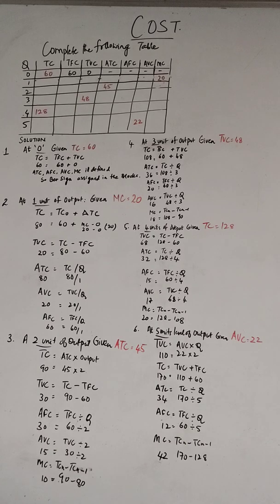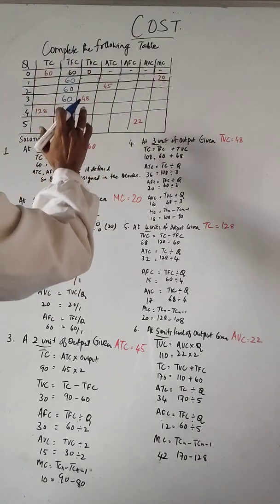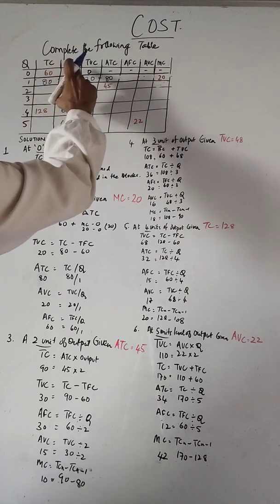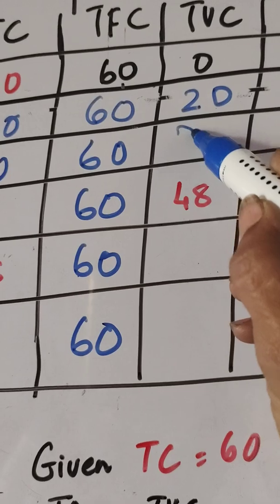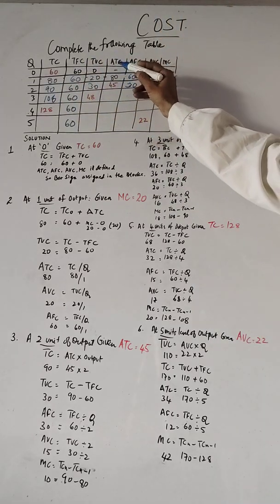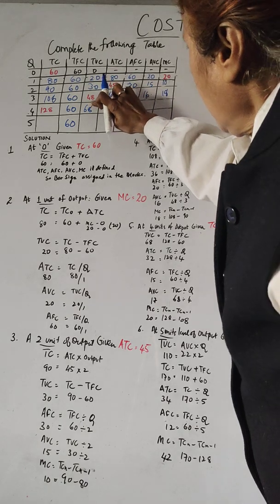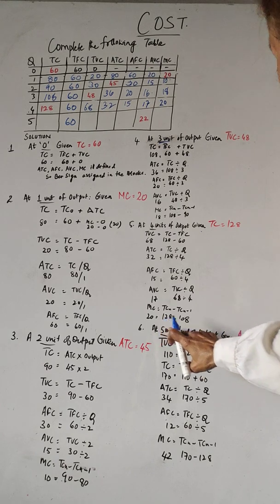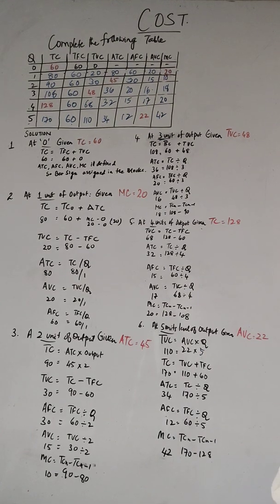Fill TFC,TC,TVC,AFC,AC,AVC,MC in the given Schedule...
Class XI CBSE Micro Economics...
Table.